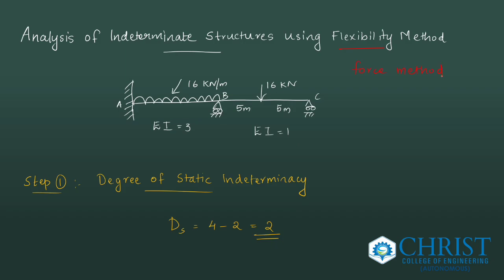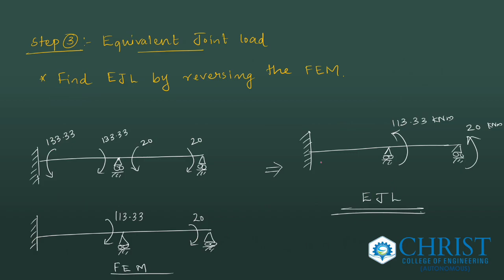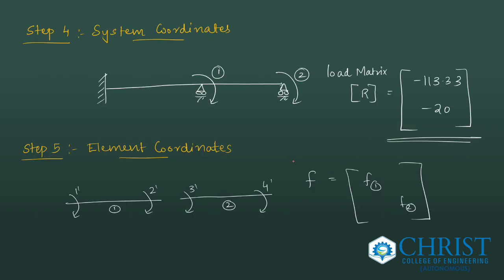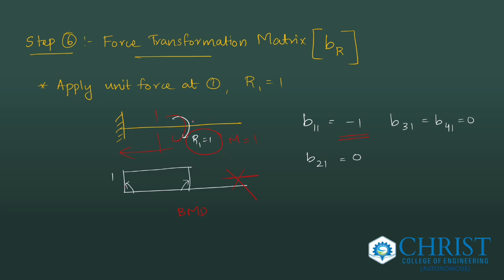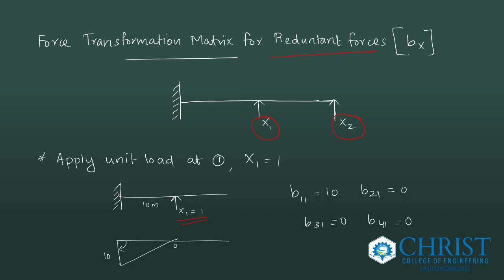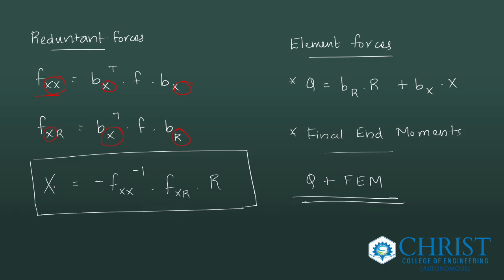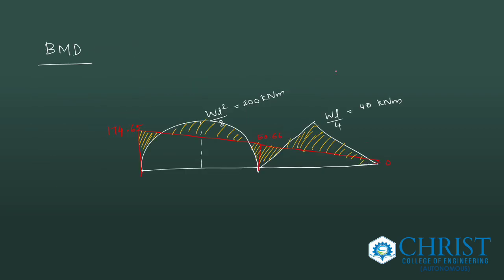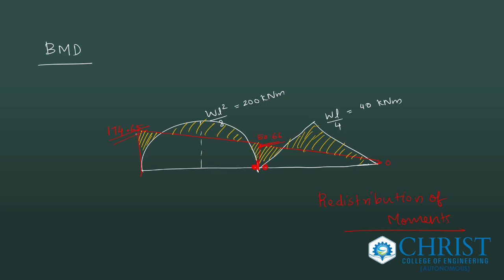Flexibility Matrix Method- Indeterminate continous Beam Analysis - SA II